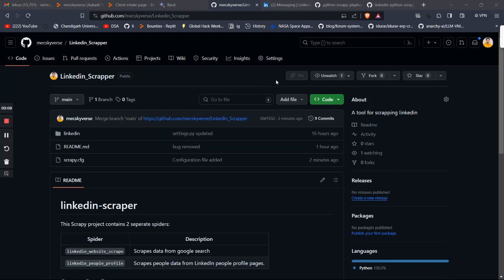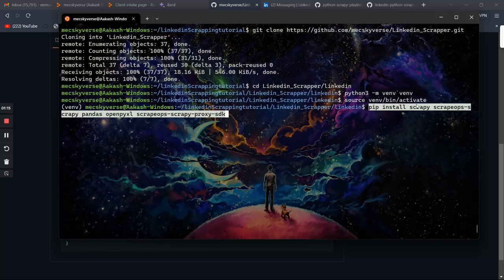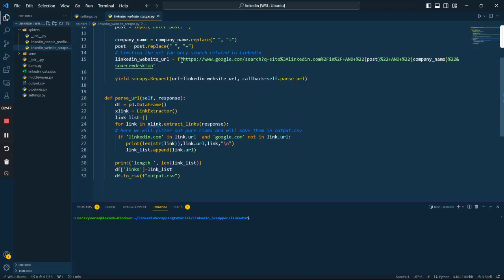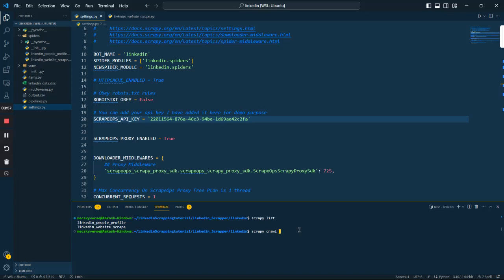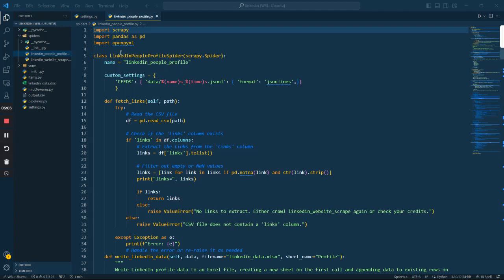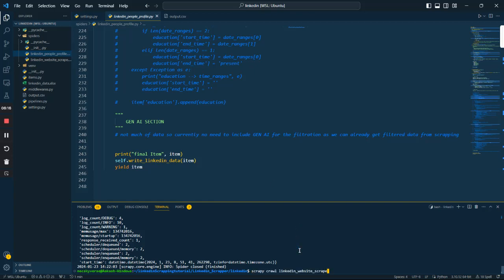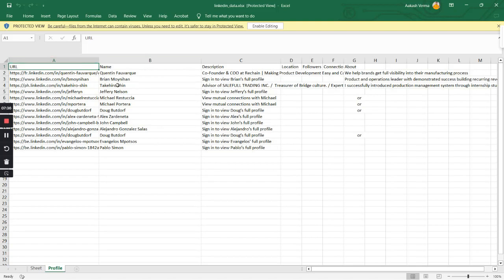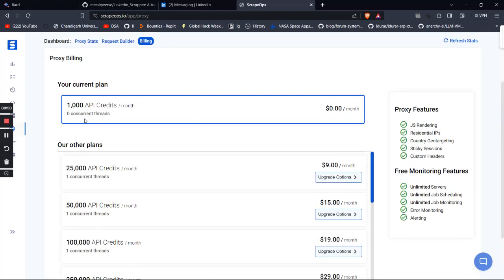Linkedin Scrapping via scrapy